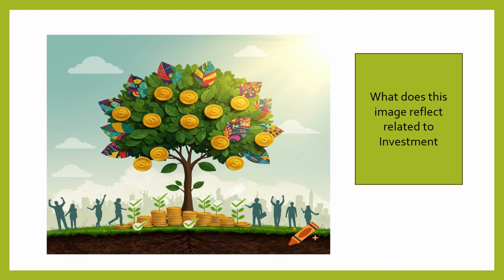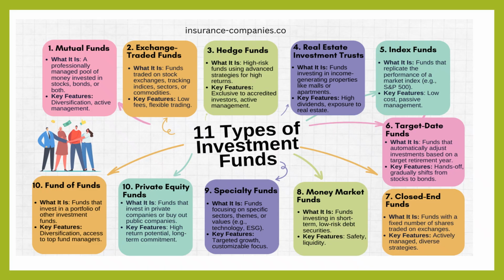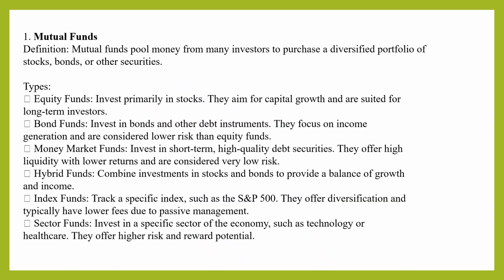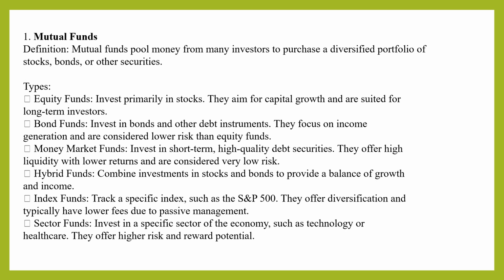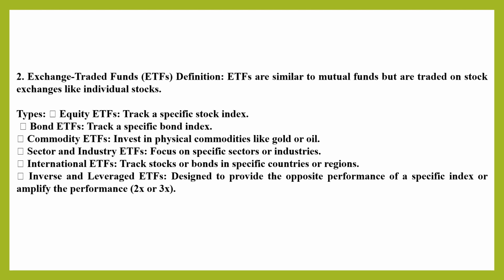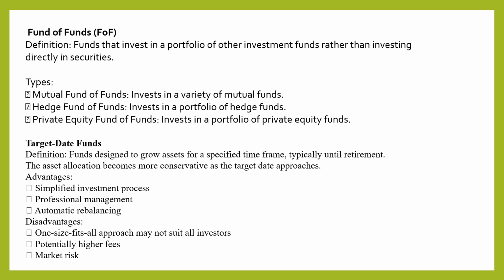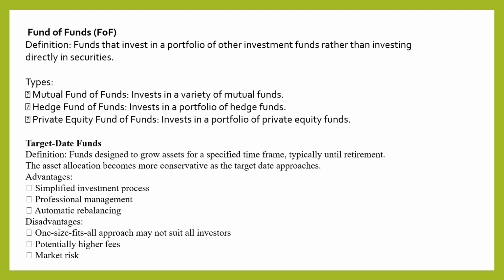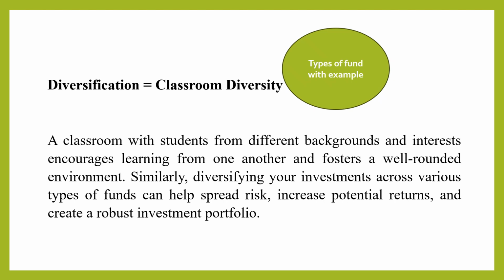Unit 1 Types of funds 12